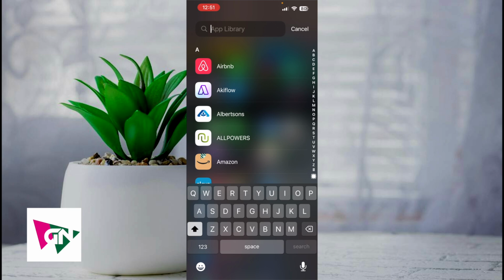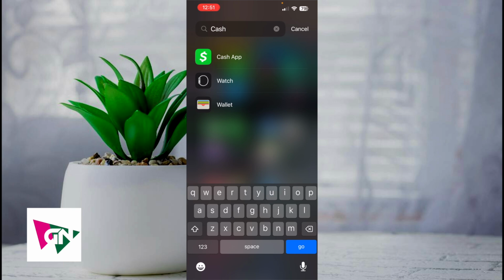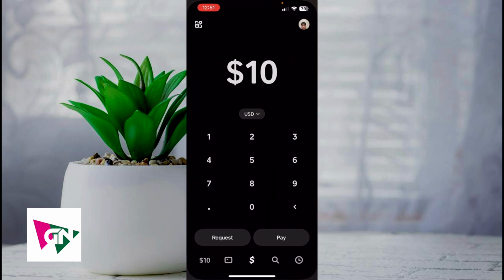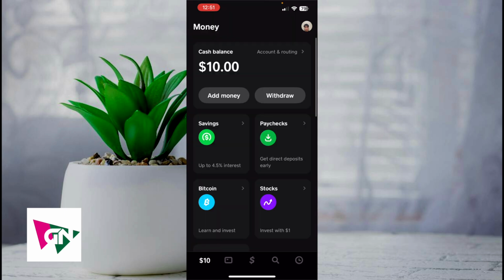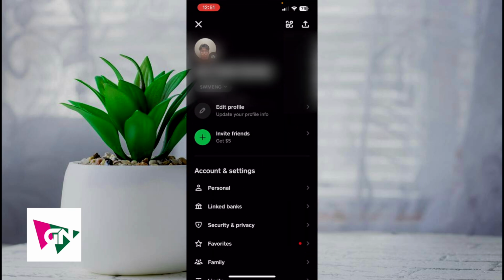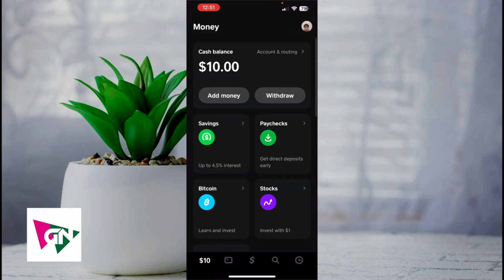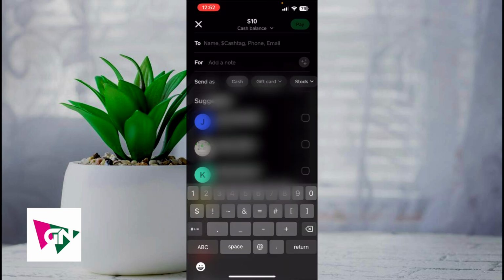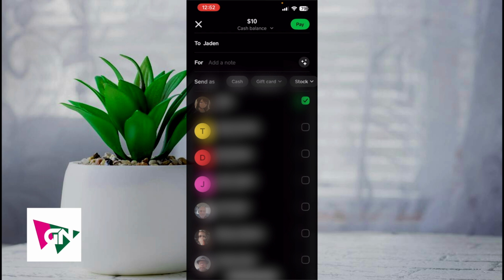How to Pay Someone Without Zelle (SIMPLE & Easy Guide!)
Learn quick and simple methods to send money without using Zelle in this beginner-friendly guide. Ideal for those seeking secure, convenient alternatives for sending payments.